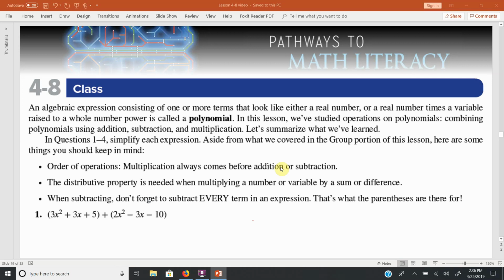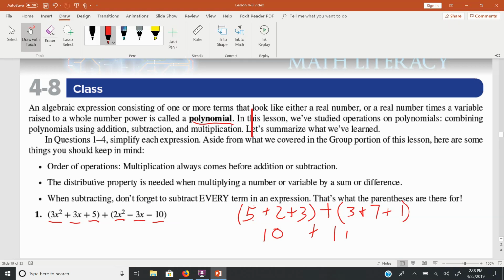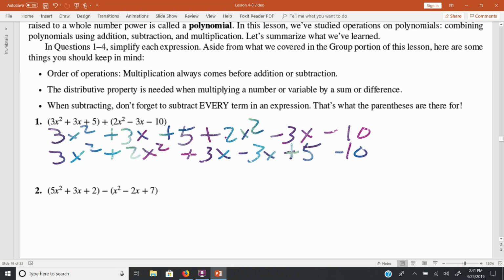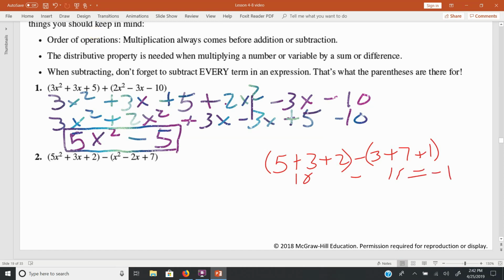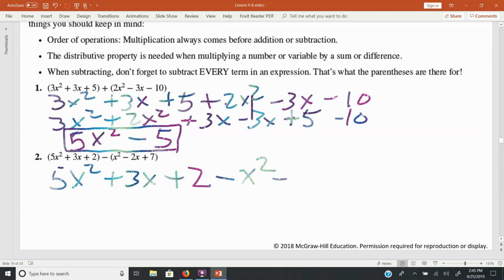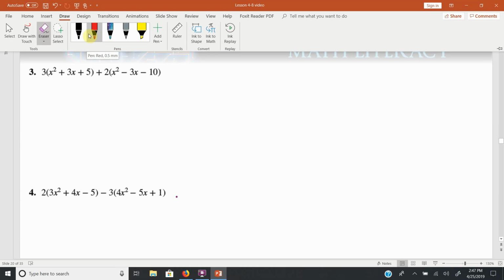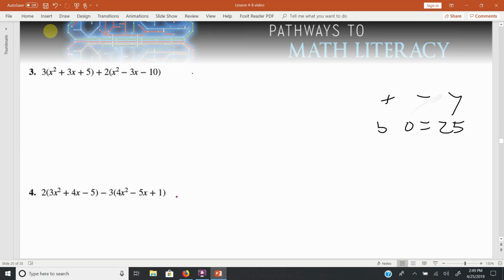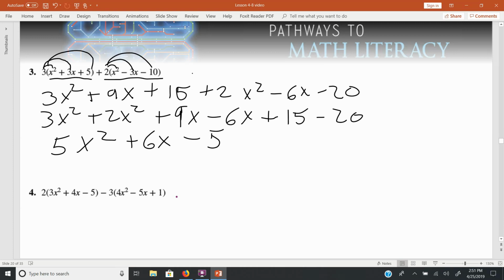add sub mult polynomials 4 8 classwork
Class work for Lesson 4-8 adding and subtracting polynomials